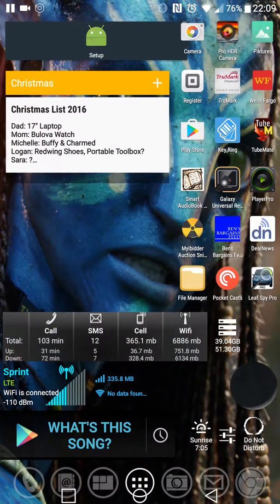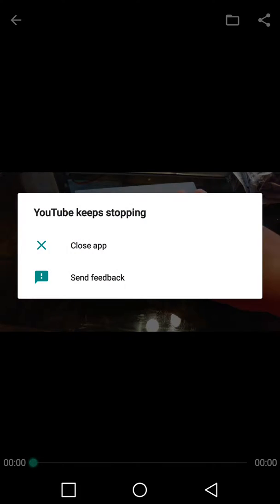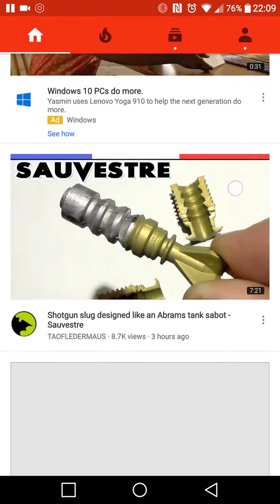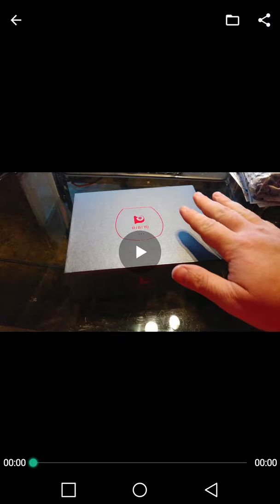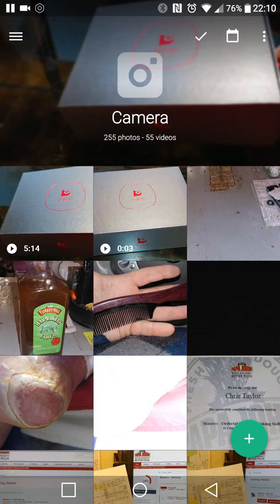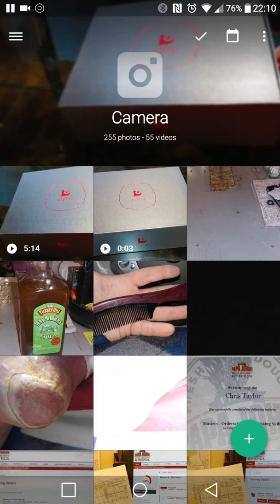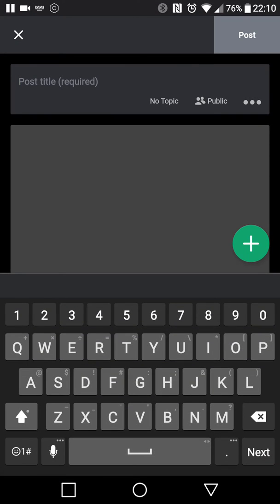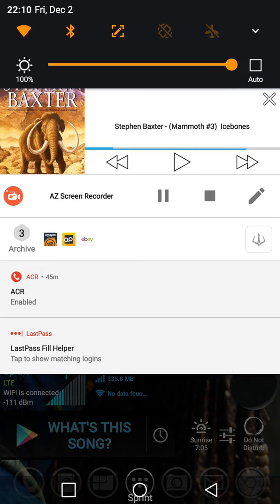Piktures wont share to youtube on lg v20 nougat